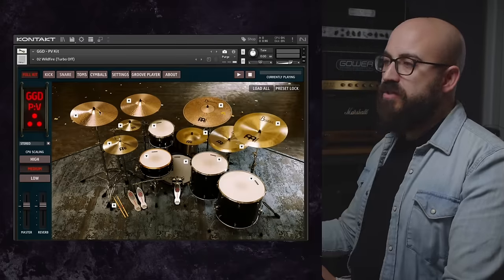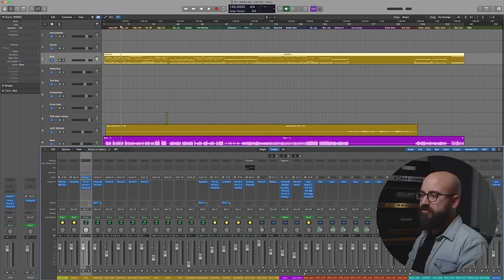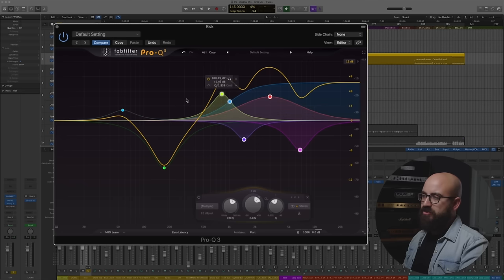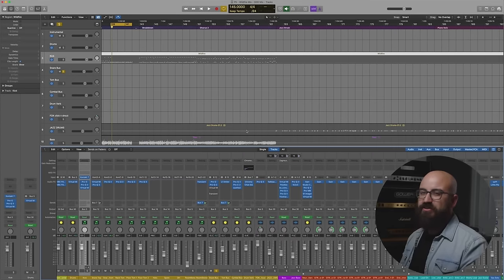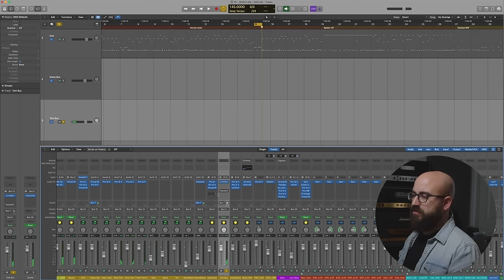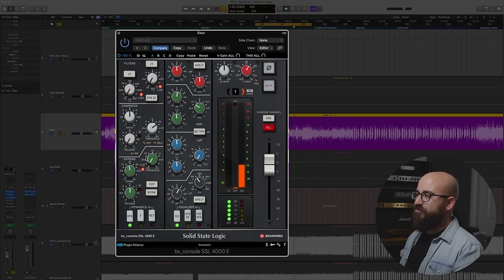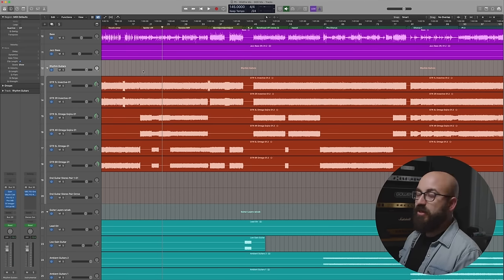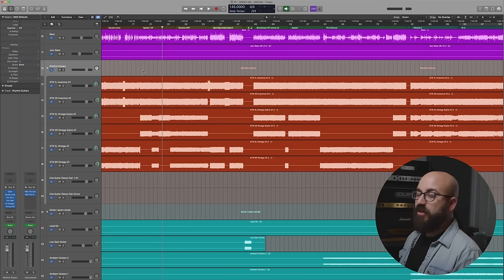Adam "Nolly" Getgood Mixing Masterclass | Periphery "Wildfire"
In this free mix masterclass, Adam "Nolly" Getgood walks through his mix for the Periphery song "Wildfire". There is however a slight twist - the main drum performance has been replaced with a programmed version using the P V: Matt Halpern Signature Pack.

Want to mix along with Nolly? Instantly get the stems and drum MIDI for free

Don't have the P IV: Matt Halpern Signature Pack yet?

Want the rest of the P V: Djent Is Not A Genre Album Stems?